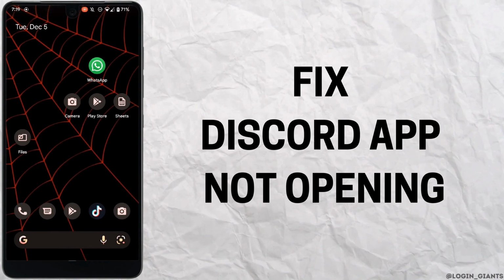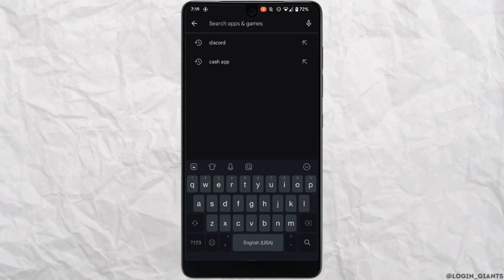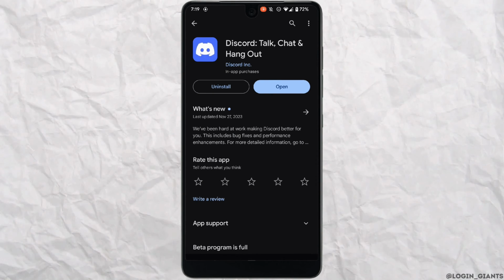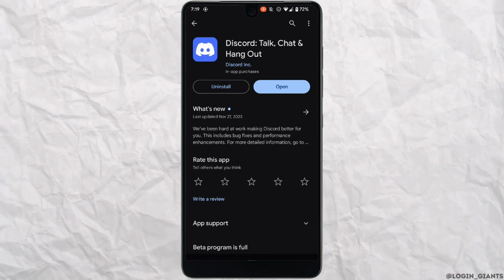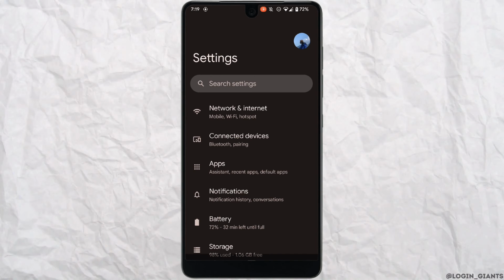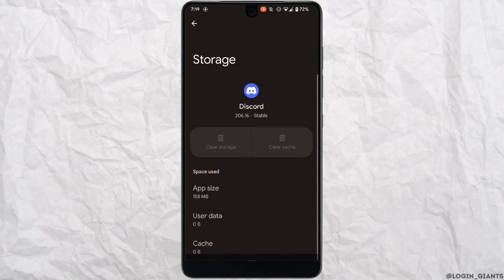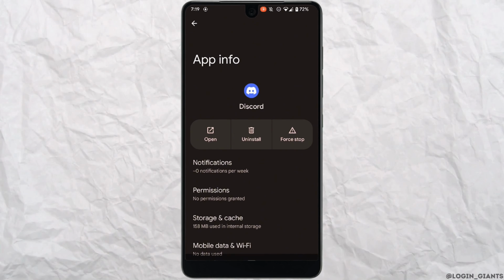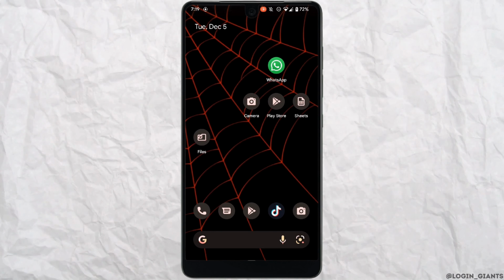How to Fix Discord Not Opening on Mobile (LATEST GUIDE)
Struggling with Discord not opening on your Android device? Our latest guide is here to help you troubleshoot and resolve this issue, ensuring you can get back to using Discord without any hassles. Say goodbye to app launch problems and hello to seamless communication with your friends and fellow Discord users!

In this tutorial:
0:00 - Introduction
0:05 - Step-by-Step Guide to Fix Discord Not Opening on Mobile

A functional Discord app on Android is essential, and we've got the latest tips and solutions to tackle the issue of Discord not opening. Whether you're facing crashes or unresponsiveness, follow our expert advice to resolve the problem.

Join us as we navigate through these effective techniques to fix Discord not opening on Android in our latest guide. Enjoy uninterrupted communication with our easy-to-follow instructions!